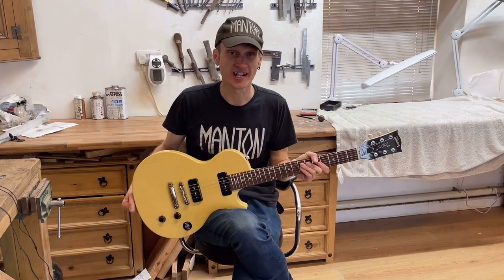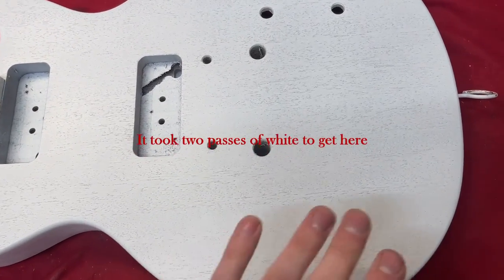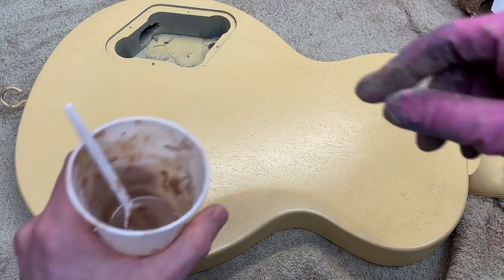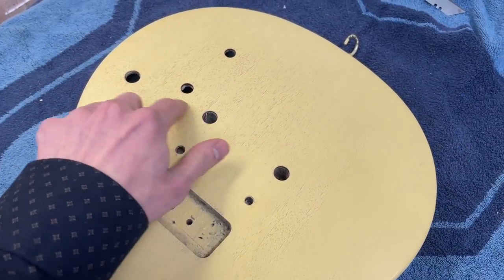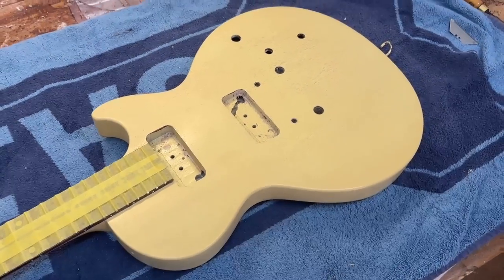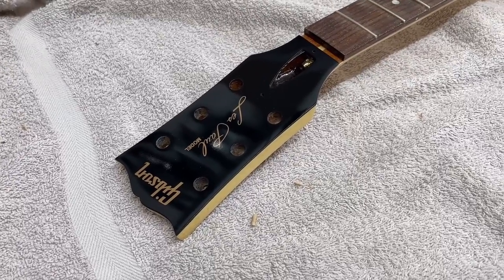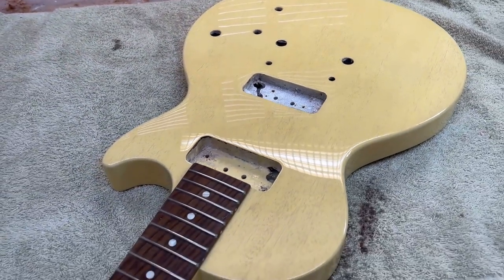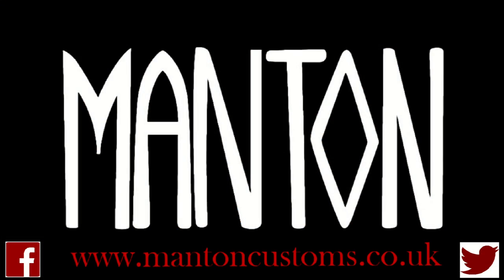Gibson Les Paul Junior TV Yellow Nitrocellulose Lacquer Refinish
In this video I cover the whole process of a TV Yellow refinish / respray on a 2016 Gibson Les Paul Junior. We start with a ready stripped guitar, then go through spraying the base colours, grain filling and then spraying the clear top coats, before finally wet sanding and assembling.